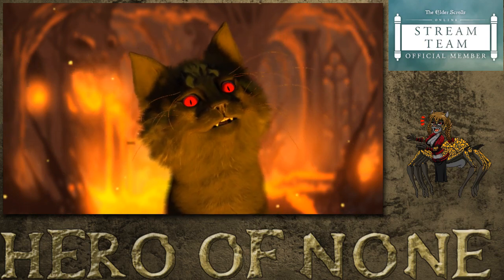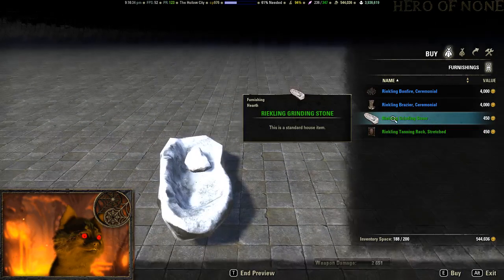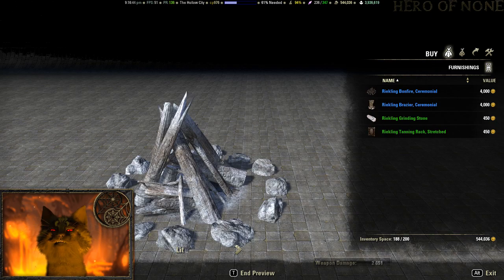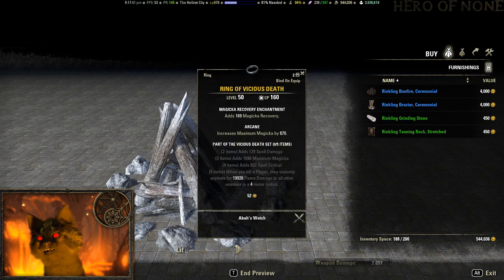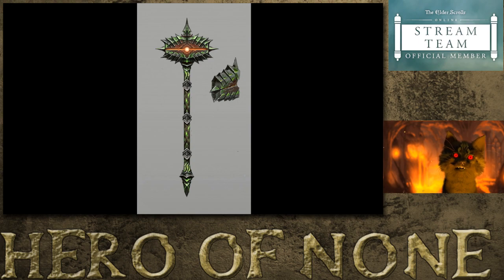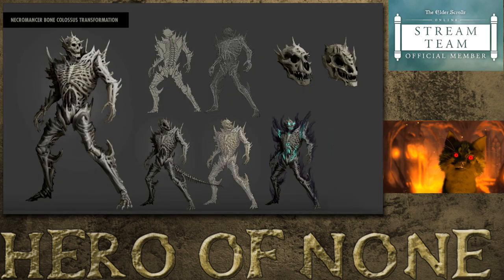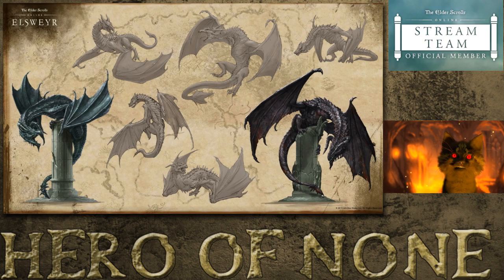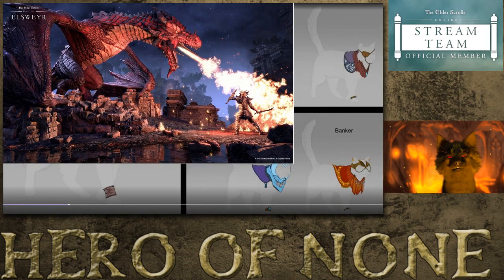ESO Mundus Minute 1/18/19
ESO news, luxury merchant, and golden merchant for 1/18/19